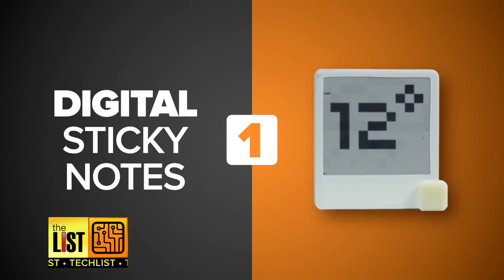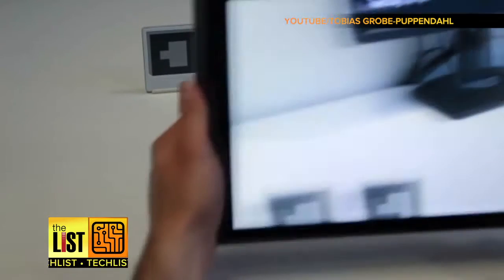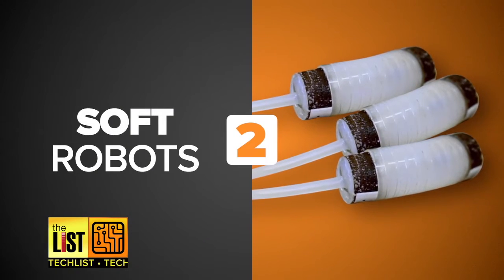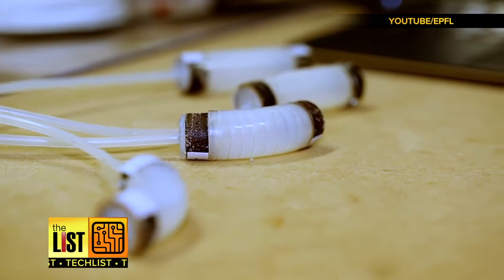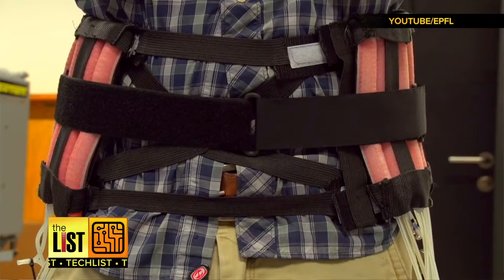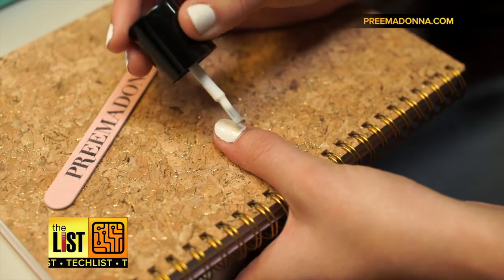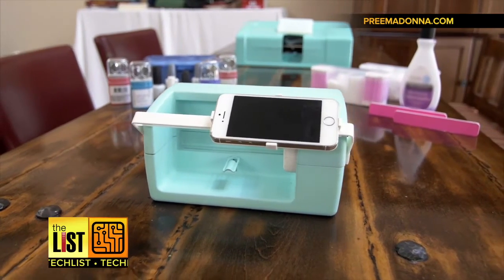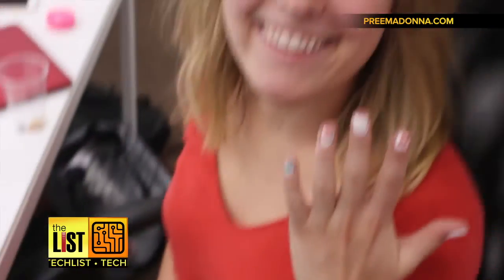3 Futuristic Gadgets That Are Coming Soon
Did you know digital post it notes are in the works, wiggley robots are about to help patients and there could soon be a printer to put images on your fingernails? Kristina Guerrero has three futuristic gadgets that are coming soon!